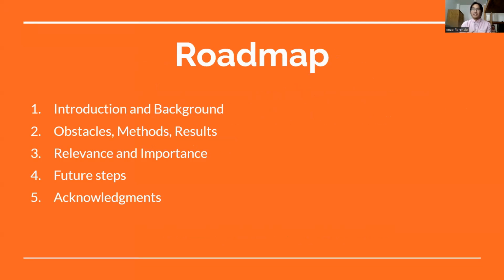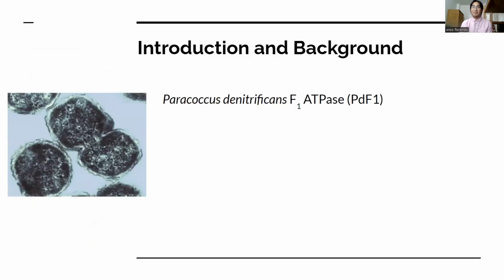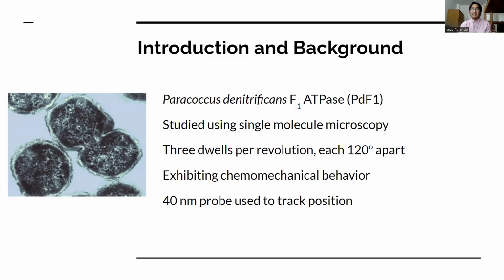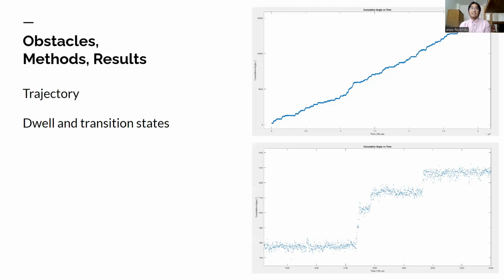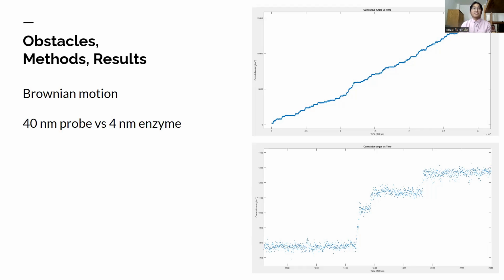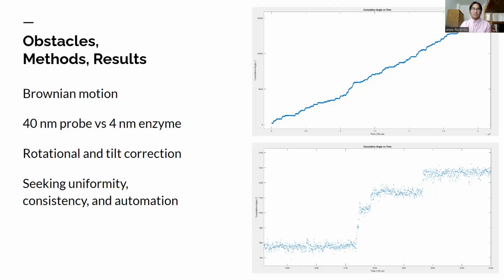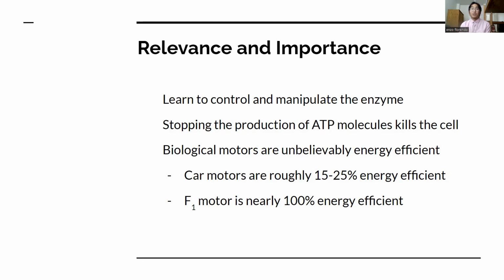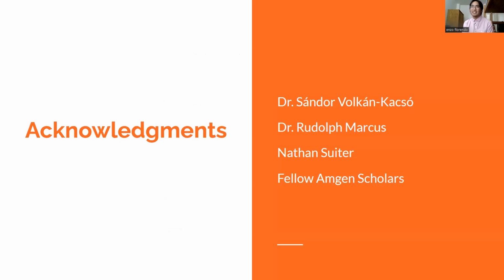Analyzing Biological Processes of F1-ATPase to Determine Chemical States & Behavior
amgen scholars 2022 @caltech

abstract: F1-ATPase, the minimal component of the enzyme which produces ATP molecules, serves as a biological rotary motor, rotating unidirectionally counterclockwise in rotational steps of 40o and 80o. A nanoprobe is elastically attached to the probe to analyze the length of each dwell and transition state of the enzyme, with each species of F1 possessing varying lengths for each of these states. At a microscopic level, there are many variables which lead to inconsistency such as angular tilt, Brownian motion, and uneven surfaces, so numerous algorithms are being developed to mitigate this, since the behavior of the enzyme should be repeatedly chemically consistent. The goal is to reduce the effect of external variables on the enzyme in order to create a more accurate representation of the chemical behavior of ATP synthase. Further research will include implementing these correctional algorithms on new sets of data which seek to further reveal the behavioral patterns of F1-ATPase in order to understand, control, and potentially manipulate its behavior in the future.